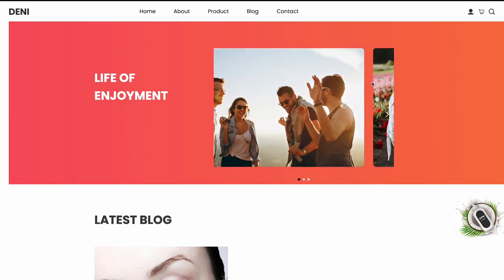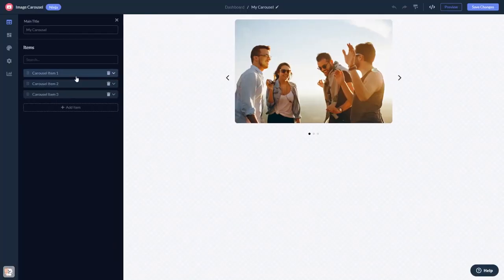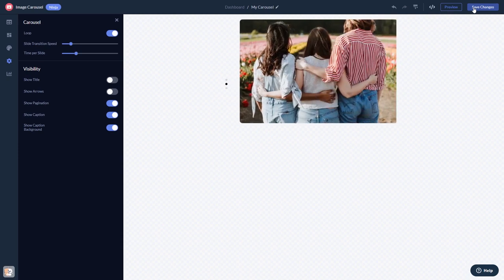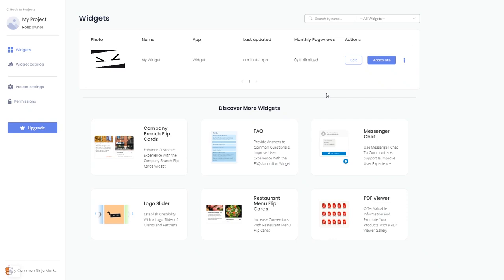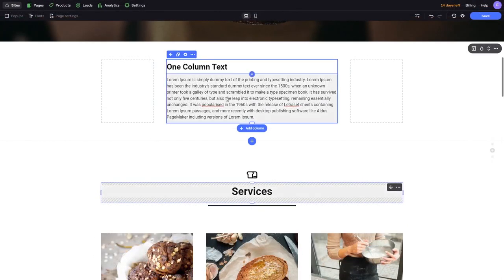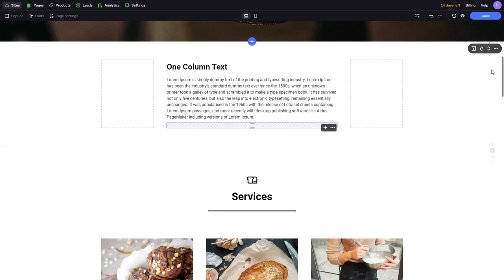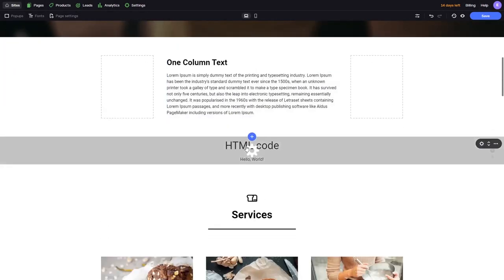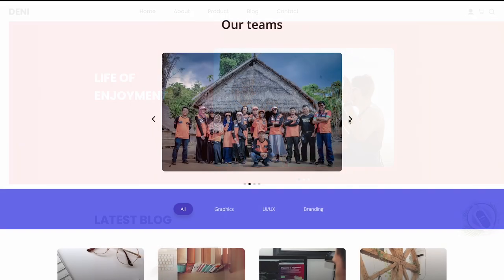How to add Image Carousel to Flexbe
Video Timeline
00:00 About the Image Carousel widget
00:26 Creating Image Carousel widget
00:37 Editing the Image Carousel widget
01:18 Adding the Image Carousel widget to Flexbe

The Image Carousel widget for Flexbe has a wide variety of customizable features, including:
- Image size
- Arrows & pagination
- Slider speed & time per slide
- Multiple layouts